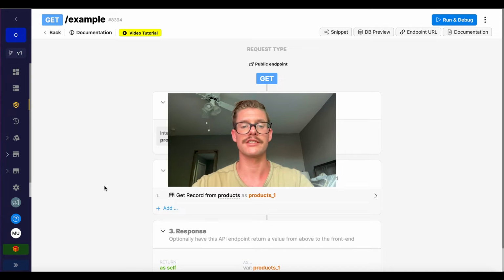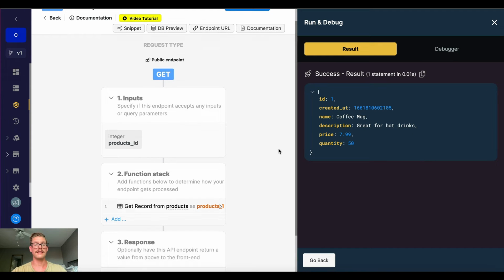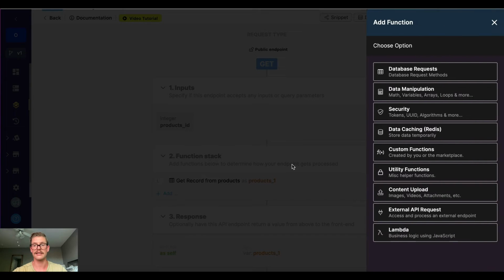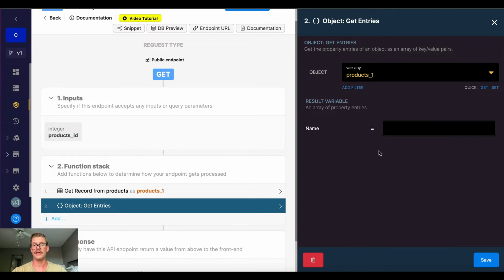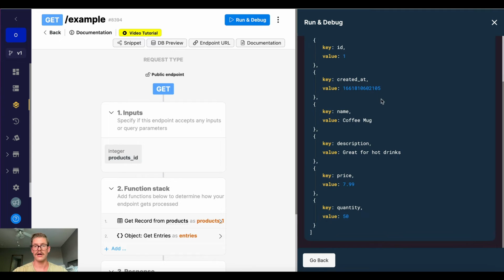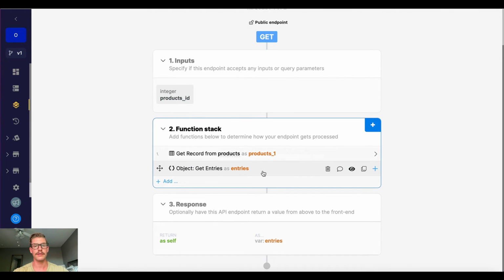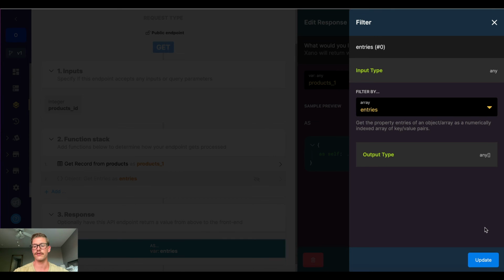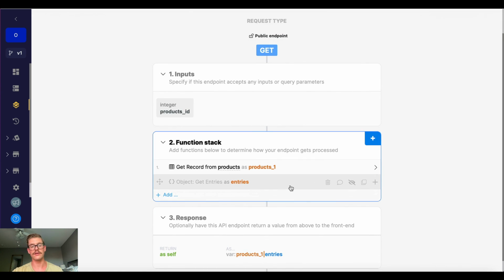Object: Get Entries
Learn how to get the entries of an object as a numerically indexed array of key/value pairs.